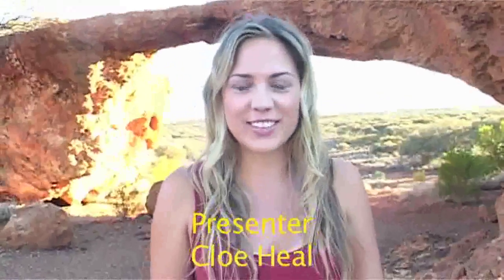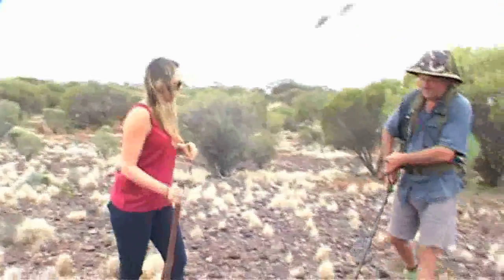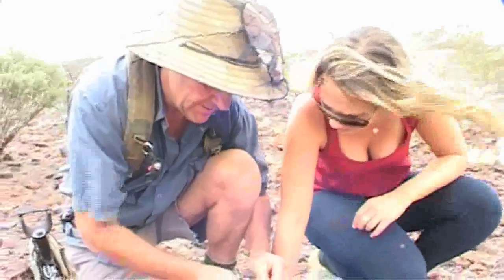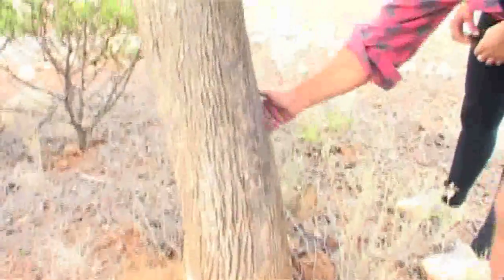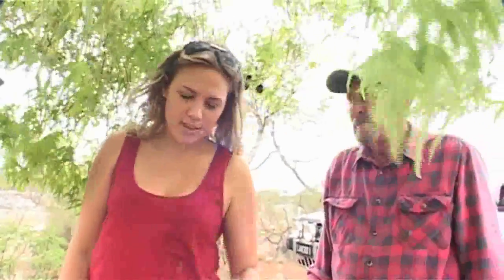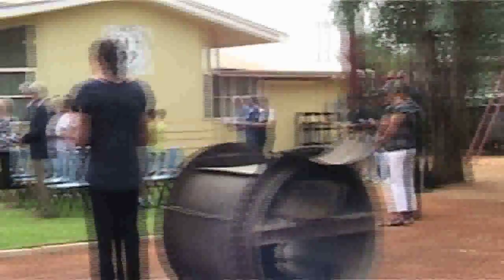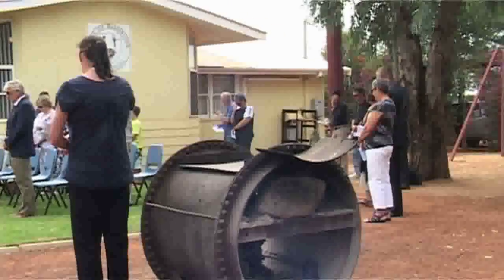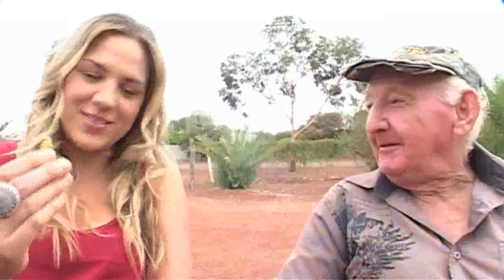sandstone the movie - by Tony Sunich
Sandstone a location truly out in the sand & bush of western australia, north - west approx 700km from perth, but there is a twist. people go there to find gold nuggets.